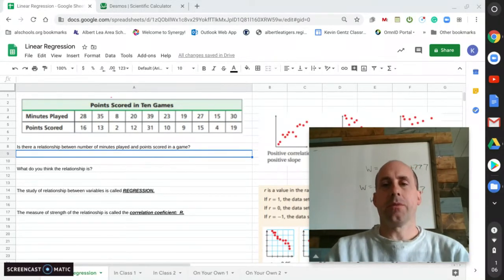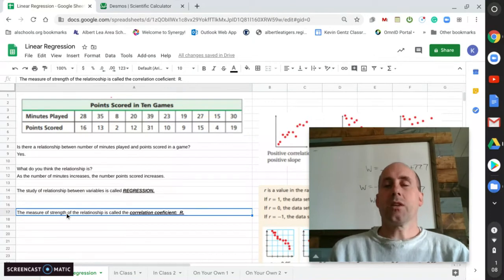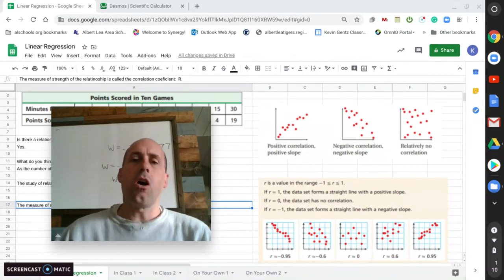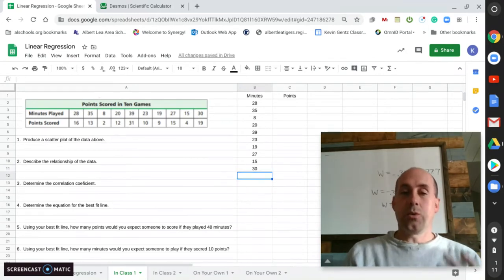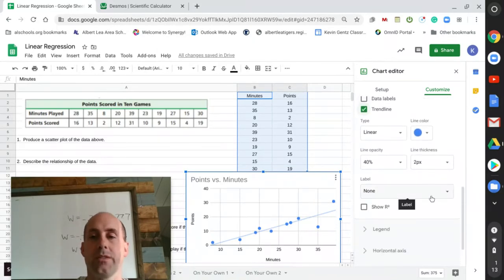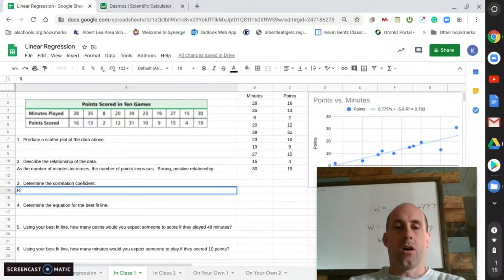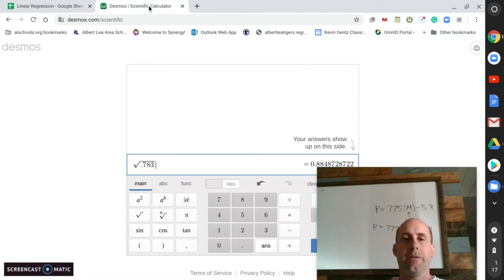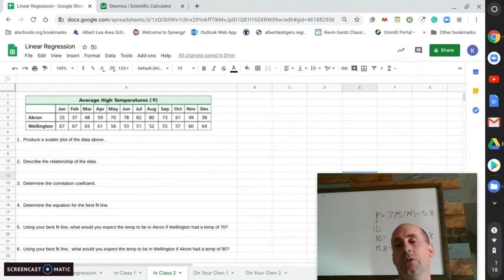Statistics Linear Regression 1